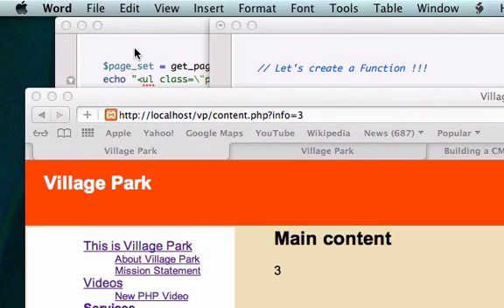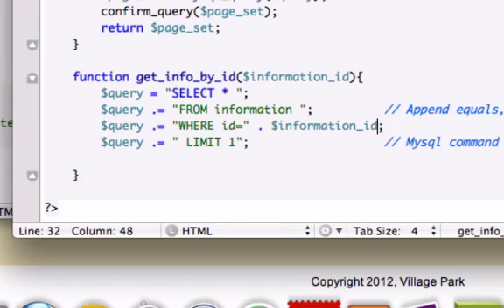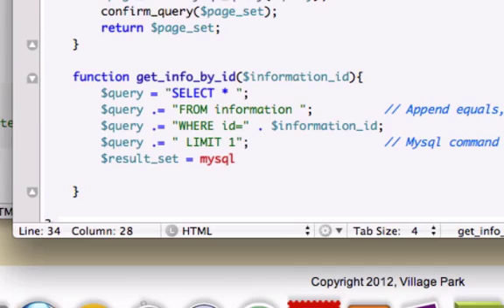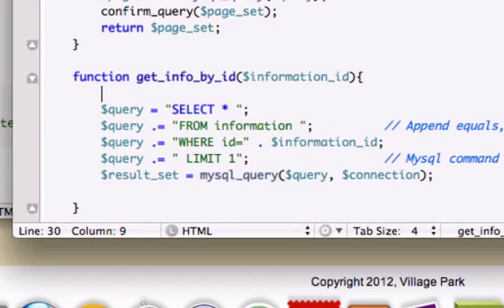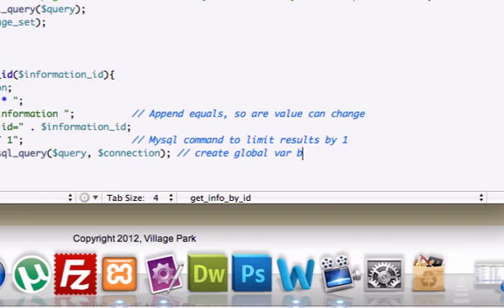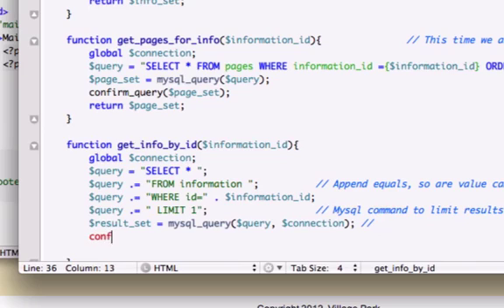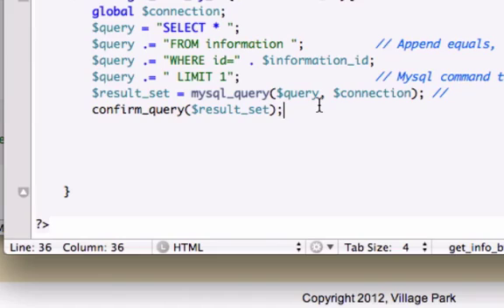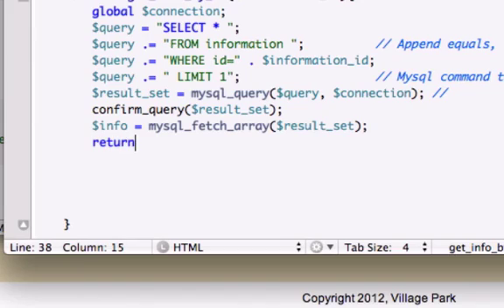Building a CMS with PHP part 34 - Finding Info 2